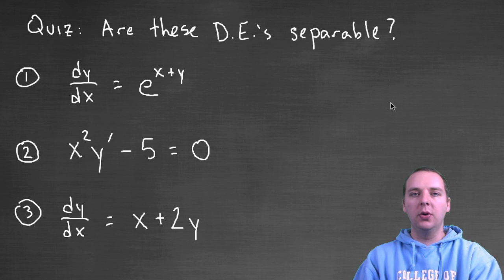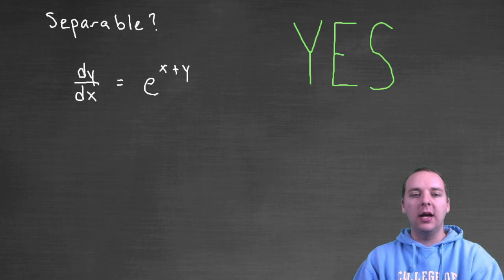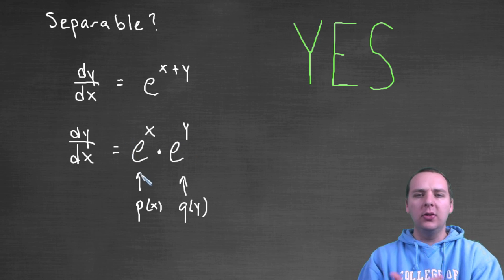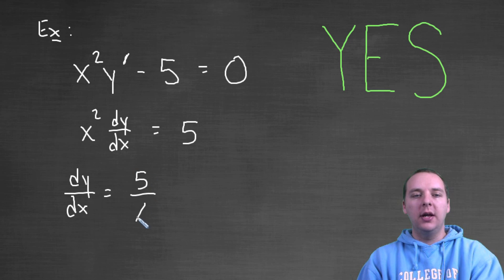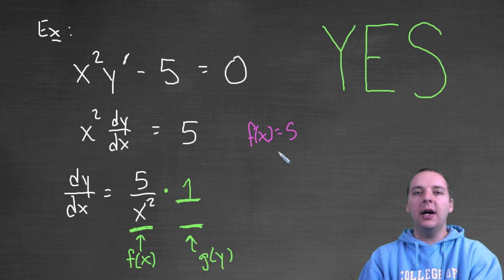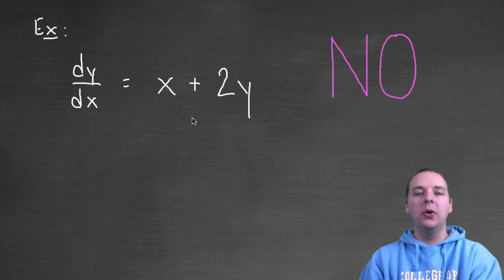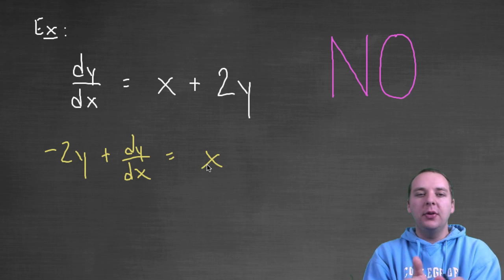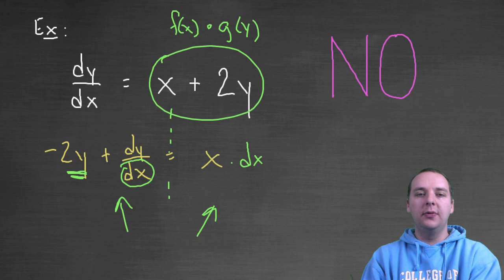Separable Differential Equations Quiz